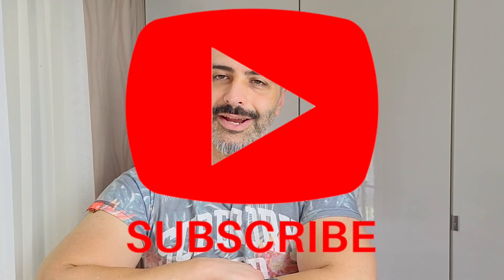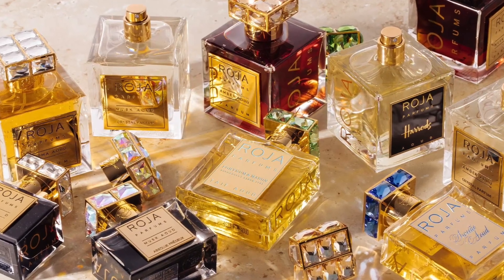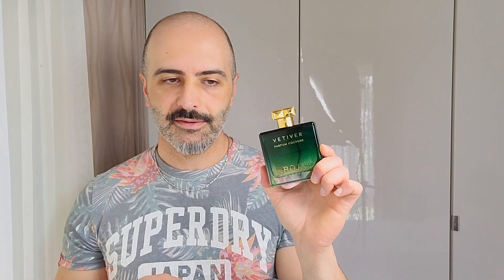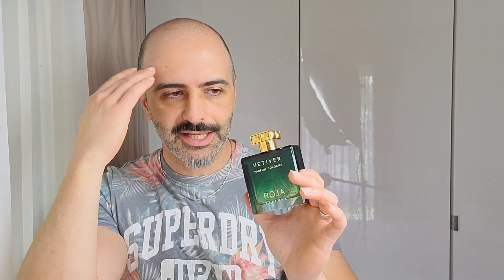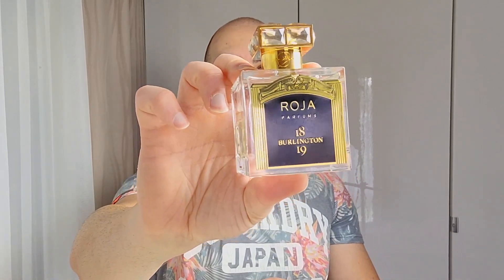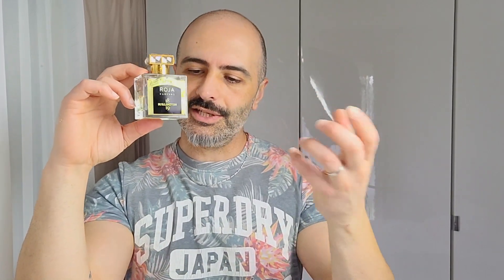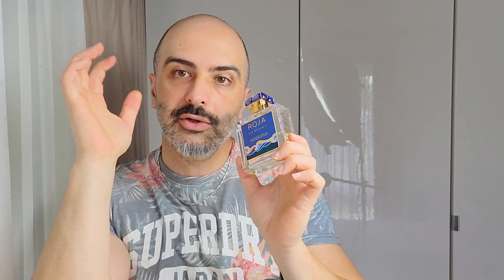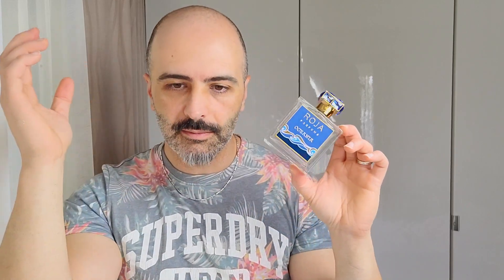SEVEN Days - SEVEN Fragrances - Day ONE: Roja Parfums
In this video we discuss: 7 Fragrances from the house of ROJA PARFUMS

0:00 - Intro
1:14 - Roja Parfums fragrances overview
2:16 - Vetiver Parfum Cologne
4:06 - Burlington 1819
5:17 - Oceania
6:33 - A Midsummer Dream
8:01 - Roja Haute Luxe
10:10 - Roja Dove Haute Parfumerie 15
12:07 - L'Oscar pour homme
13:40 - Closing Thoughts

[Fragrant Philosophy]

Should you want to support me, then buy my 'philosophy exercise' book: